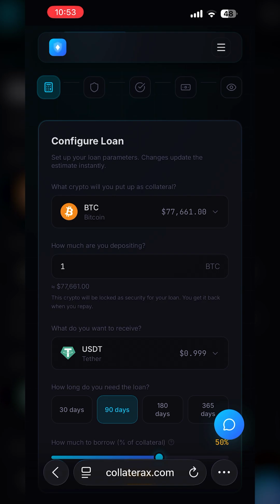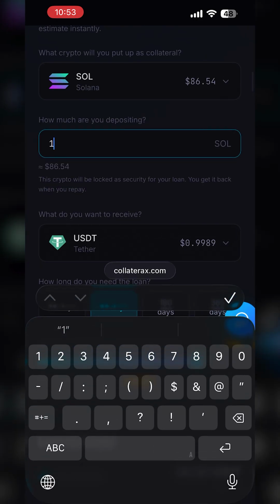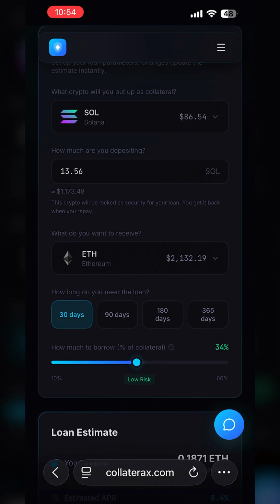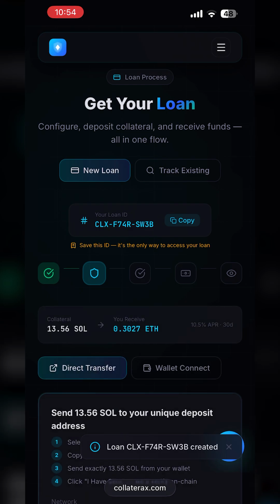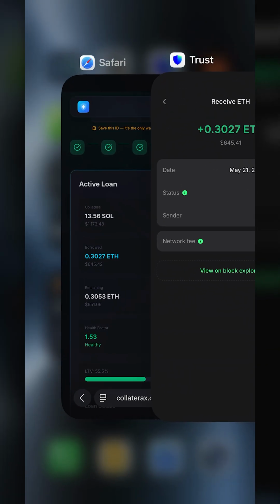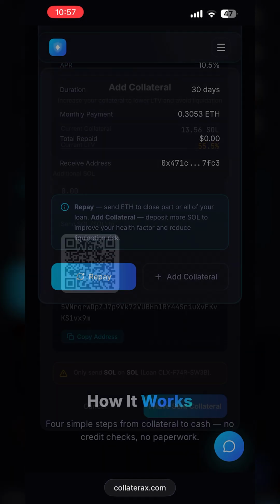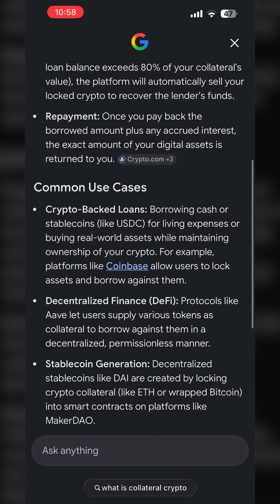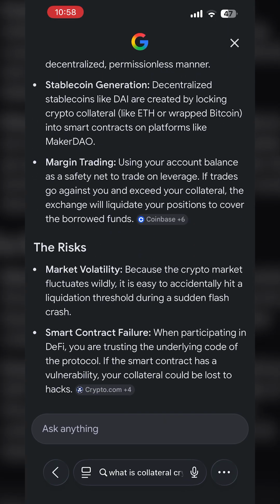Stop Selling Crypto — Borrow ETH Instead (Here’s How)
Using crypto as collateral to borrow funds is becoming one of the most searched strategies in 2026 — especially for traders who don’t want to sell their positions during volatile markets.

In this video, I walk through a real example of how a crypto-backed loan works — from selecting collateral assets to configuring LTV and receiving borrowed funds.

The key idea is simple: you lock your crypto in a smart contract and get access to liquidity without closing your position.

This model is gaining traction across DeFi and non-custodial platforms because it solves a major problem:
👉 how to access capital without missing upside moves in the market

Inside the video:
— how collateral-based lending actually works
— what LTV means and why it matters for liquidation risk
— how loans are executed and managed step-by-step
— differences between DeFi lending and centralized exchanges
— what to check before using any crypto lending platform

This isn’t theory — it’s based on real usage across different market conditions, including high volatility periods where execution reliability matters most.